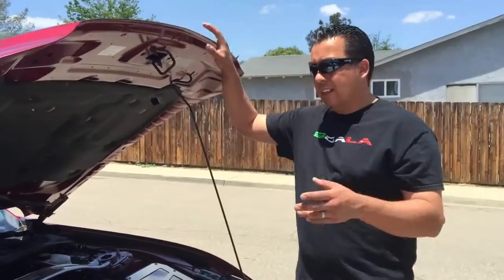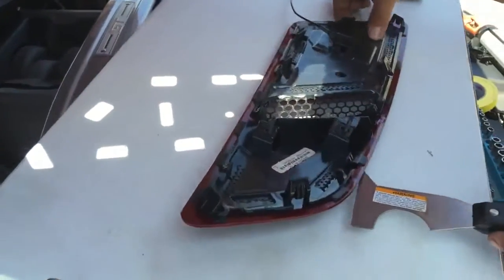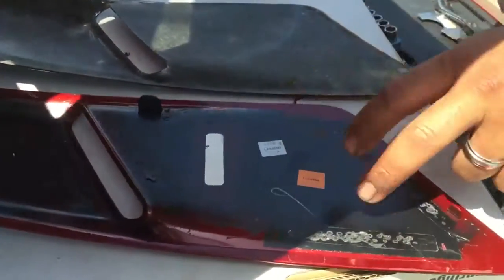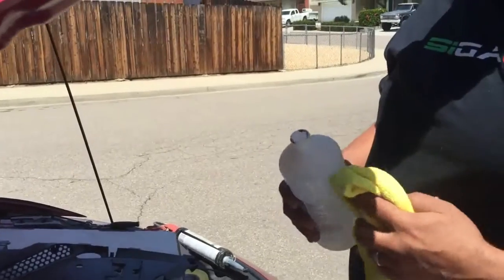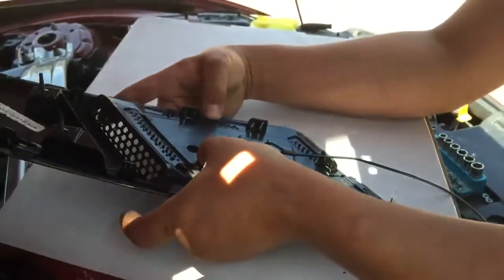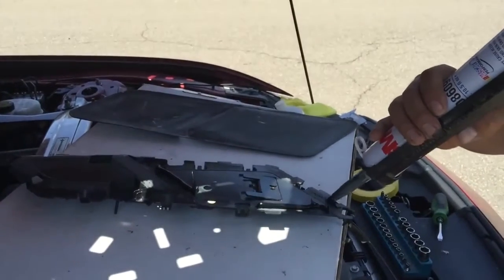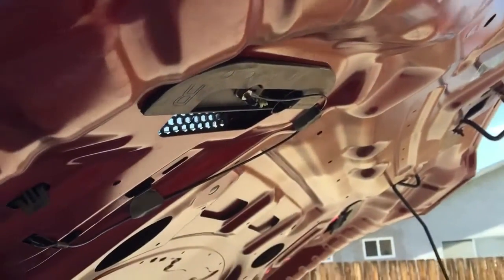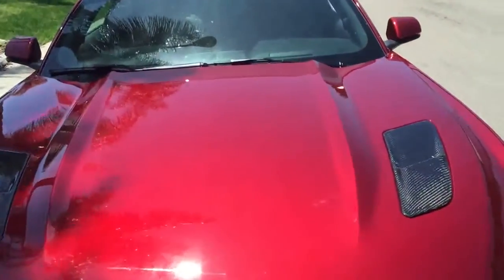HCM 2015-2017 Mustang GT Carbon Fiber Hood Vents Installation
A "how to" for installing our carbon fiber hood vents for Mustangs 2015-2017.